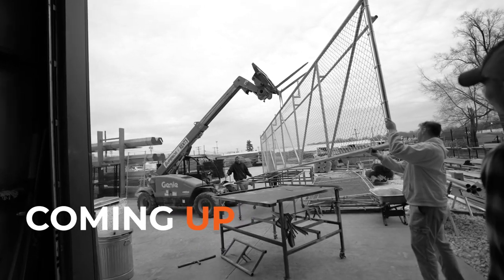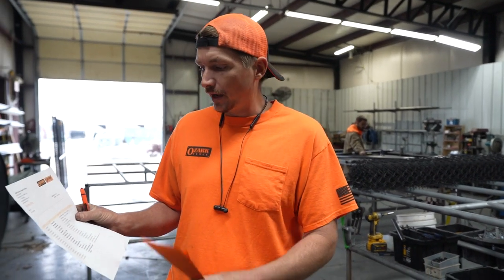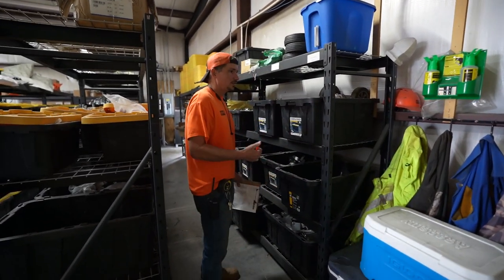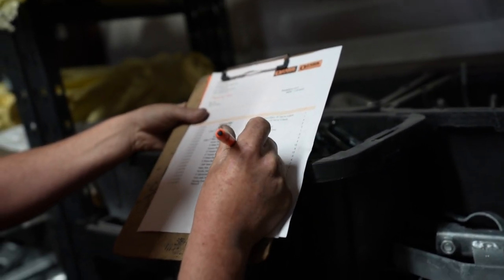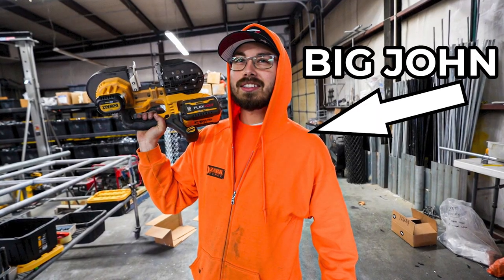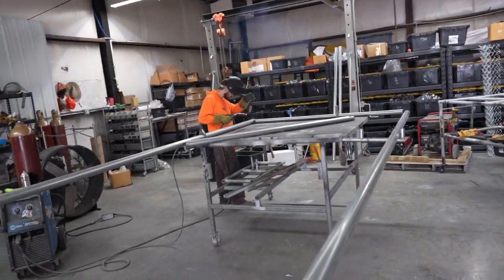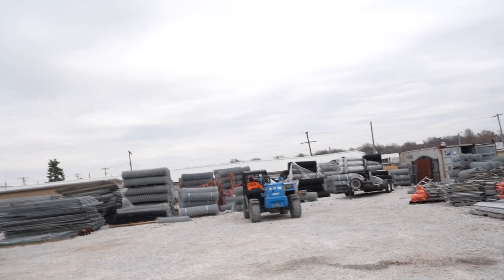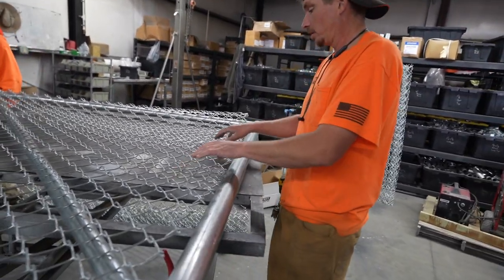This is Why You Buy a Cantilever Gate from the PROS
This week we're building a cantilever gate. Several of the guys stepped up to help with this one - it's always fun getting the whole team involved!

TIMESTAMPS
00:00 Jim Explaining the Job
02:02 Matt Picking the Gate Parts
04:43 John is Taking Over
07:11 Welding the Gate
08:14 Finishing Up
09:38 Nothing is Too Hard for the Fence Boys